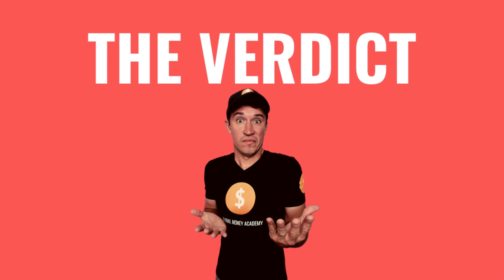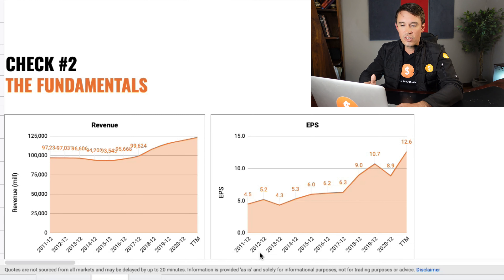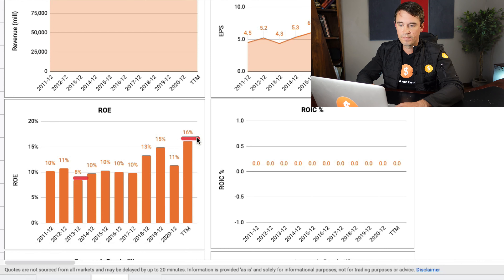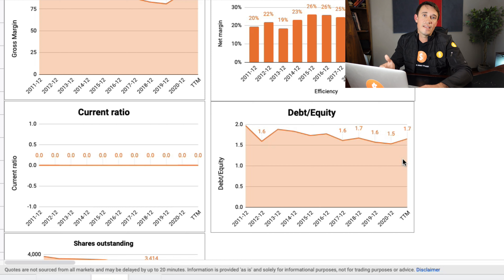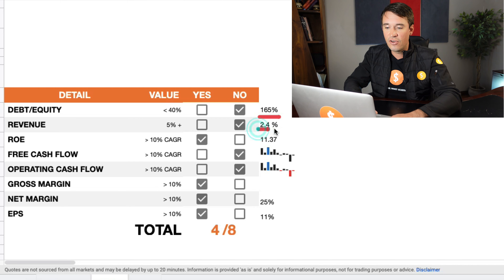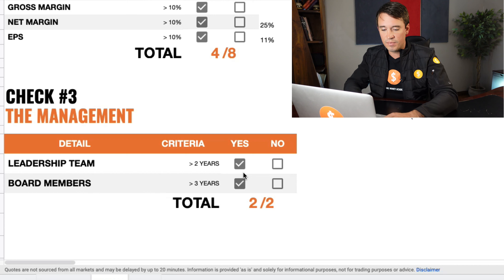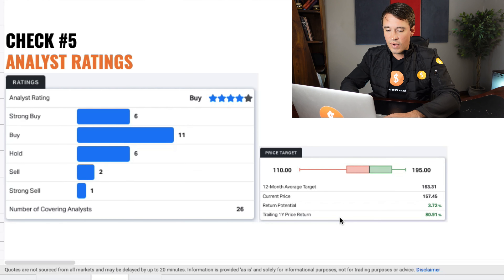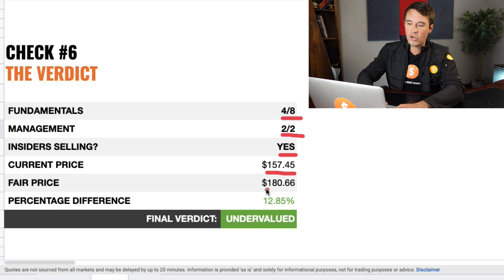JPM Stock Analysis